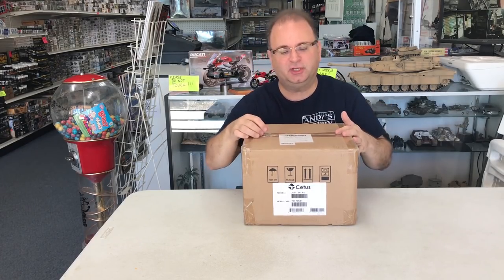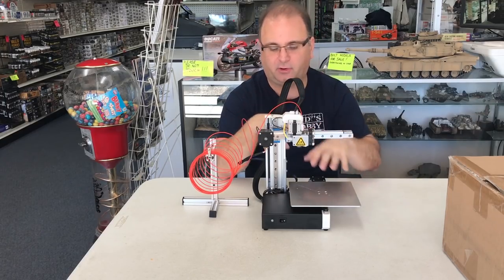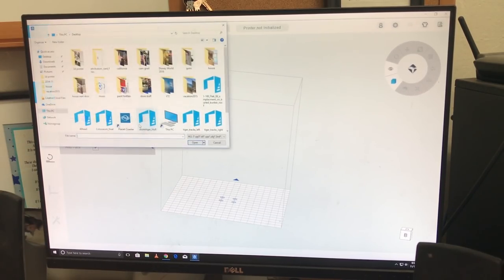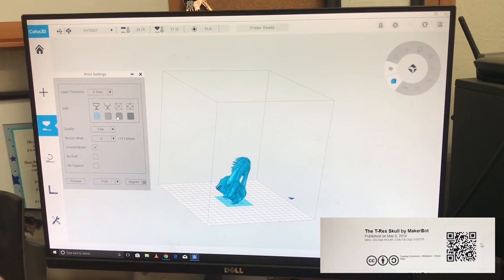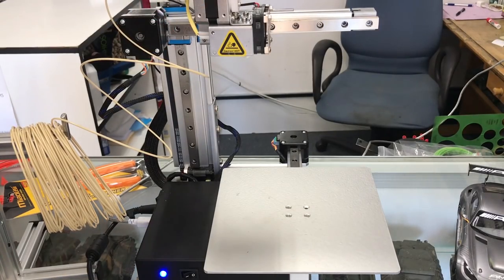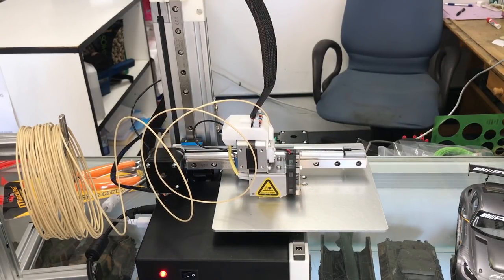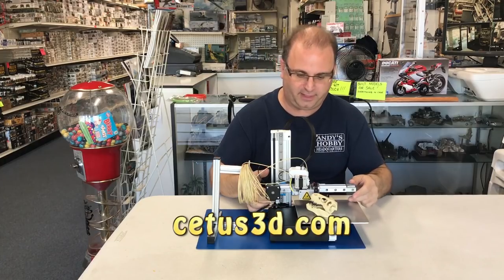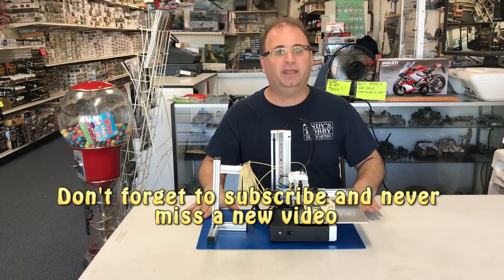Checking out the Cetus 3D printer and all the possibilities for model building.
The T-Rex Skull by MakerBot
Published on May 6, 2014

15224 N 59TH AVE SUITE 12